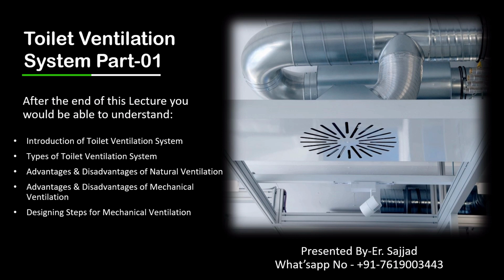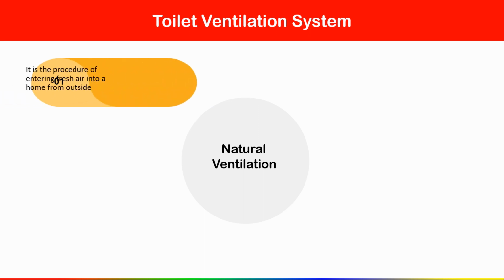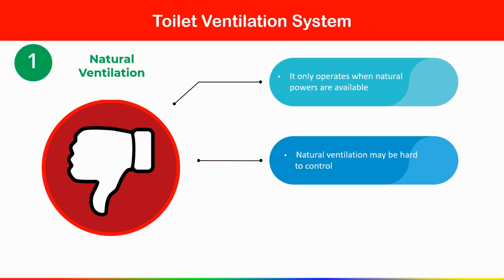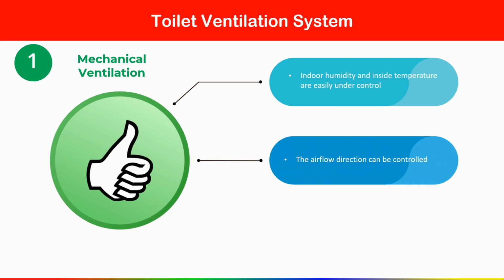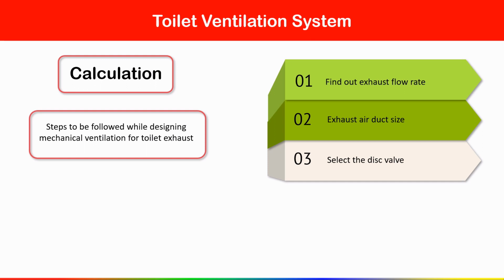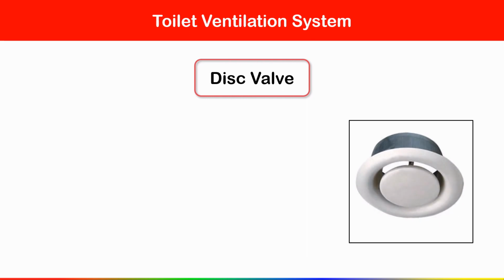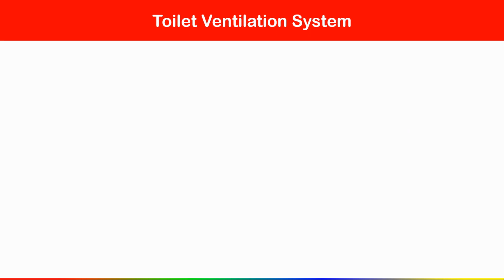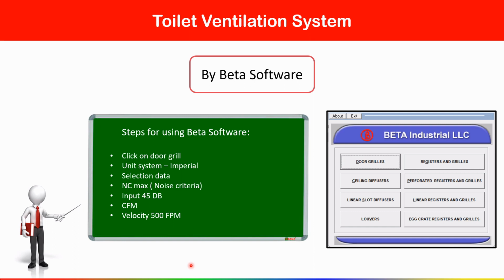Toilet Ventilation System Part-01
In this tutorial you would be able to understand “Toilet Ventilation System Part-01”.
In this tutorial you will be learn about -
1. Introduction of Toilet Ventilation System
2. Types of Toilet Ventilation System
3. Advantages & Disadvantages of Natural Ventilation
4. Advantages & Disadvantages of Mechanical Ventilation
5. Designing Steps for Mechanical Ventilation
6. Disc valve & Door undercut Design
Let’s see in detail about Toilet Ventilation System Part-01.

Udemy Courses Available: -
1. HVAC Heat Load Calculation by using HAP Software
2. HVAC Designing for Healthcare Facilities